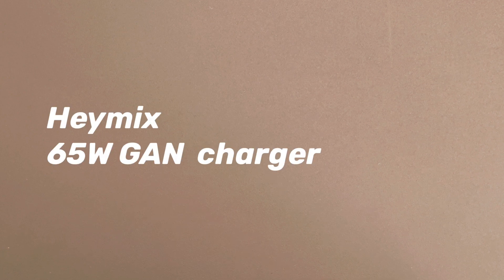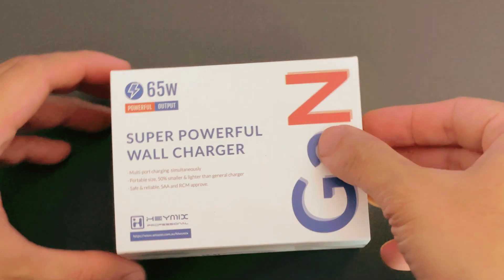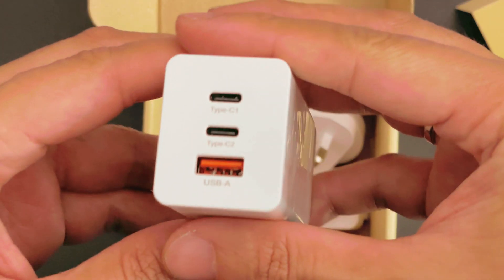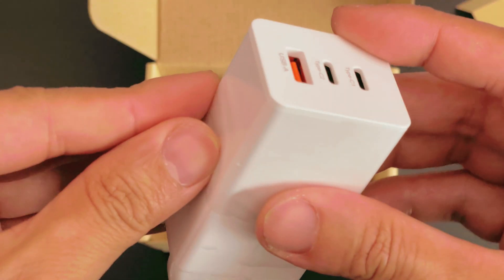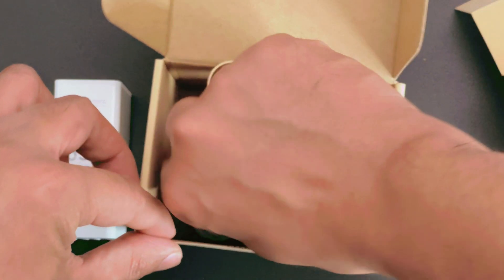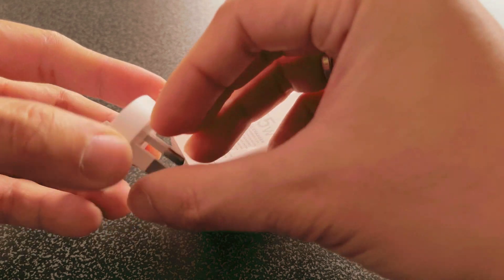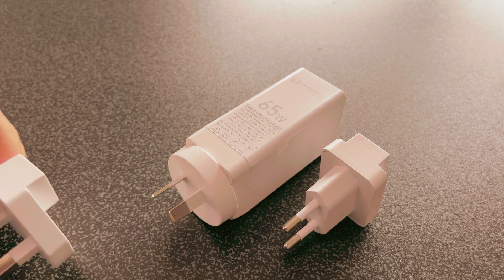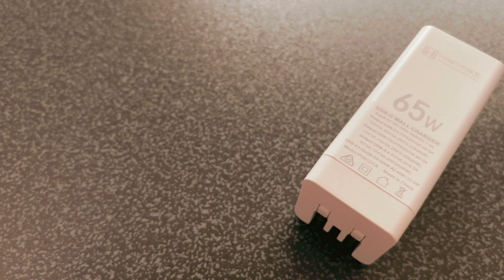Biking to Office Charger - GAN Chargers - Heymix 65W Unboxing and Overview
Biking to the office means, lugging a laptop. But what is dreaded is bringing along those heavy power bricks! The answer is getting a GAN Charger. Works only for laptops that accept power delivery via USB-C though.